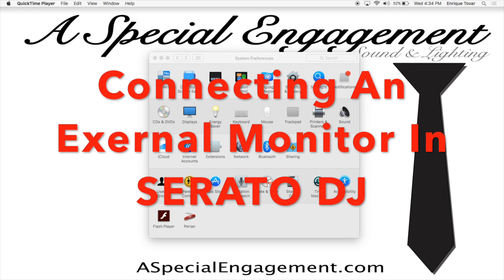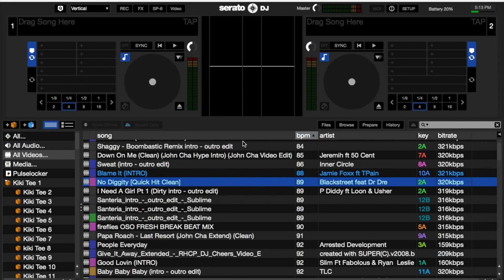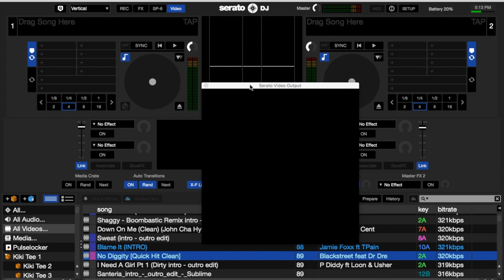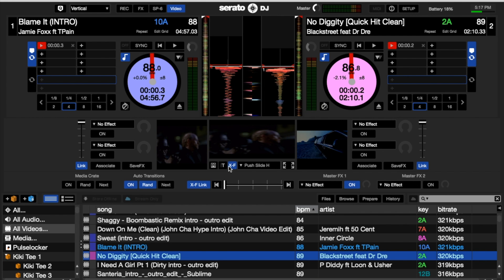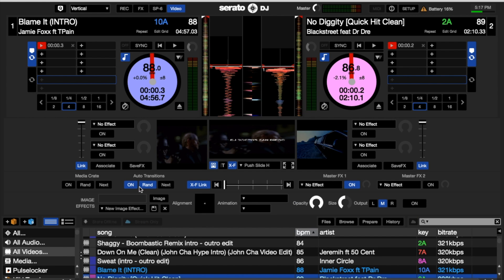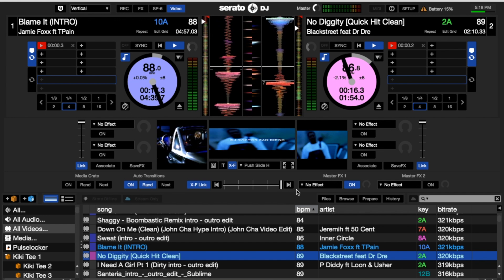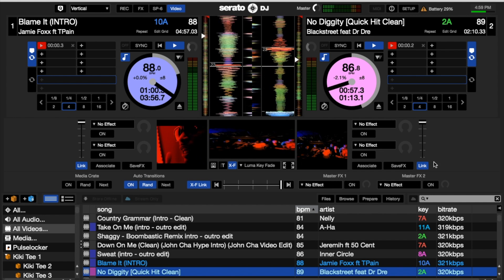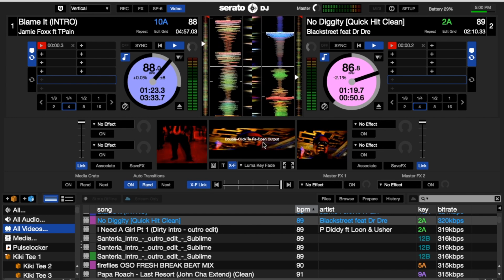Connecting An External Monitor In SERATO DJ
Step by step process on how to connect an external monitor (TV or Projector) in SERATO DJ.  Features in Serato Video review.